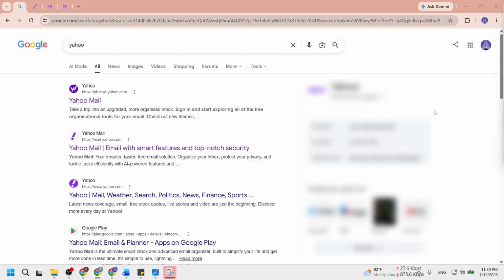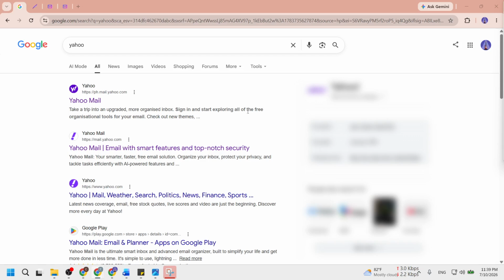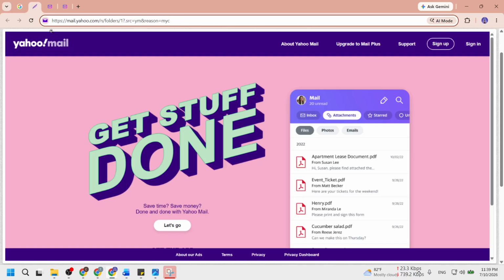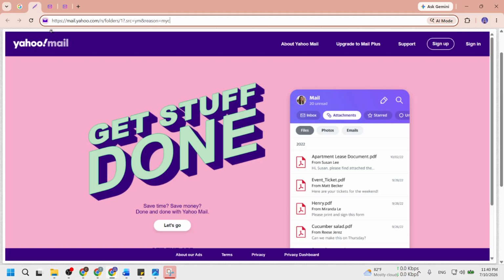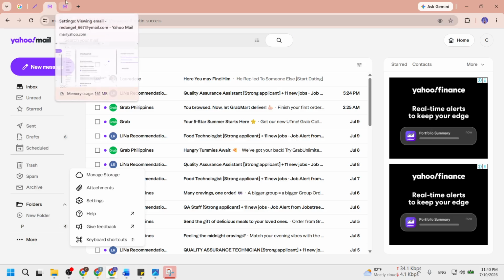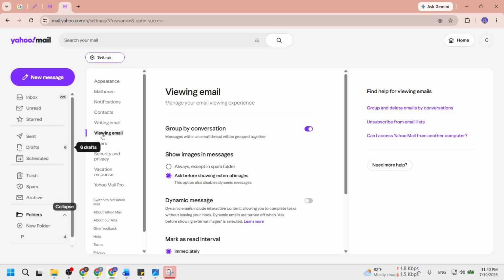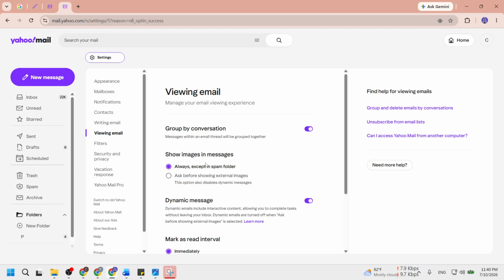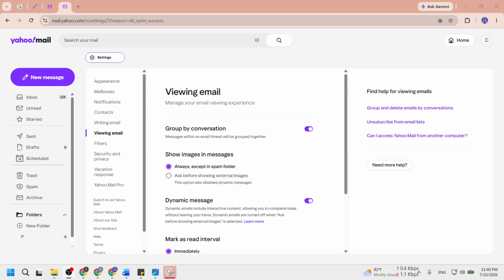How to Enable Links in Yahoo Mail [2026 Full Guide]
How to Enable Links in Yahoo Mail

Unlock the full potential of your Yahoo Mail with this quick and informative tutorial on how to enable links in your emails! In this video, we'll guide you step-by-step through the process, ensuring you can manage your emails more effectively. From navigating the Yahoo homepage to modifying your settings, we’ll cover all the essential steps you need to take. Learn how to display images and click on important links without hassle, enhancing your email experience significantly. This small adjustment opens doors to richer content and easier navigation in your messages. Forget frustrating limitations – by following our clear instructions, you’ll be able to communicate more efficiently and securely. Don’t miss out on making your Yahoo Mail work for you!